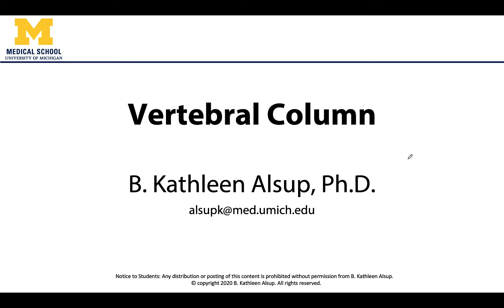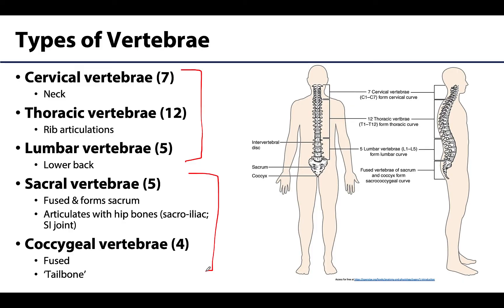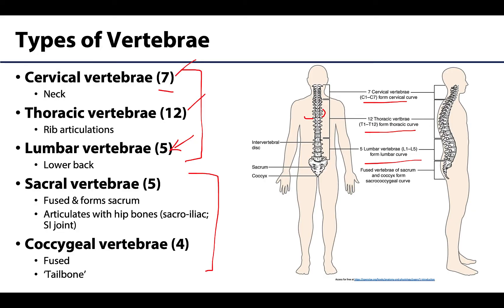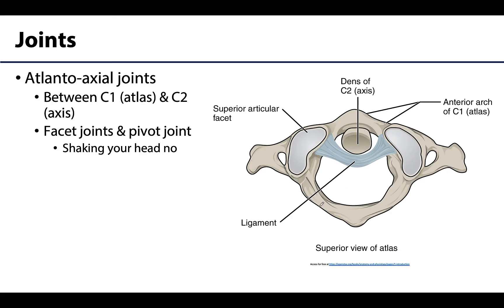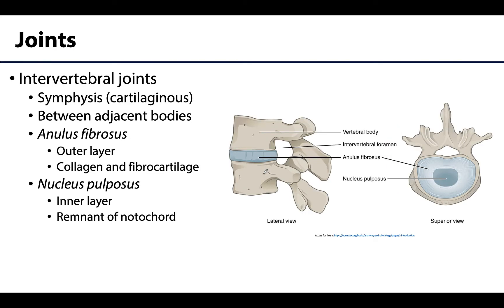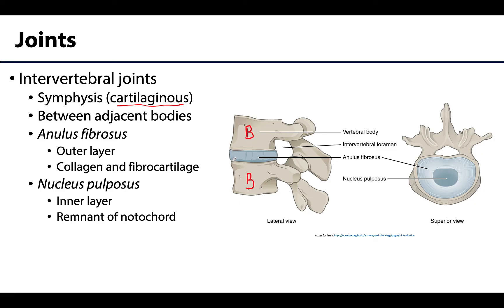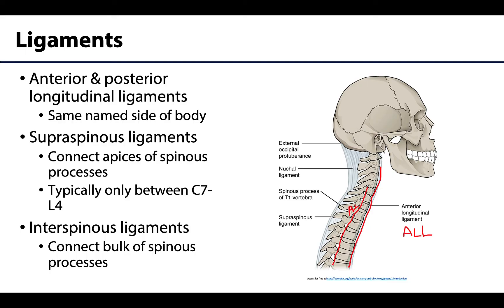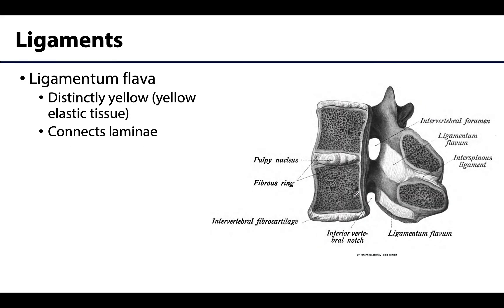Back and Spinal Cord LO 2 - Vertebral Column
Dr Kathleen Alsup discusses the vertebral column associated with the back and spinal cord in relation to the learning objectives for the First Year Medical Anatomy course at the University of Michigan.